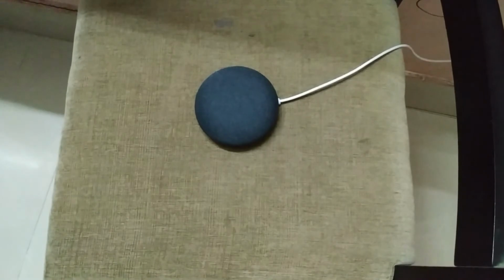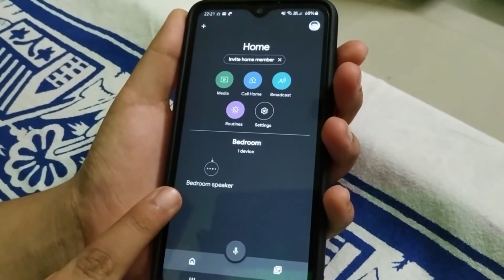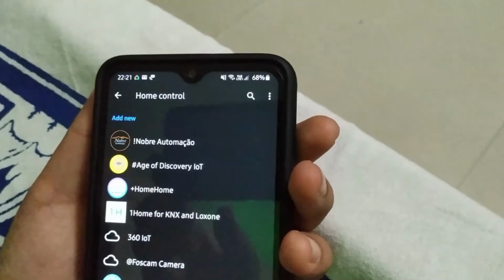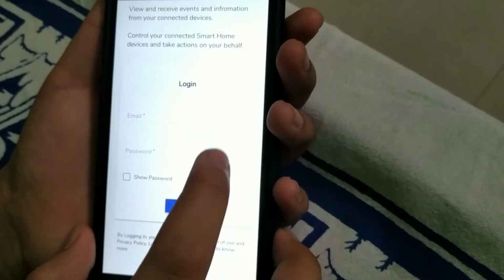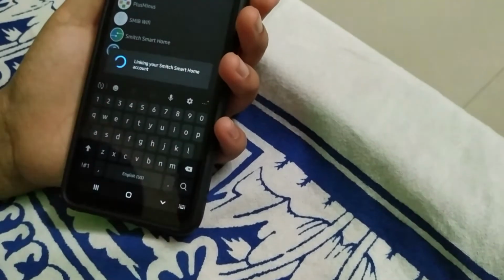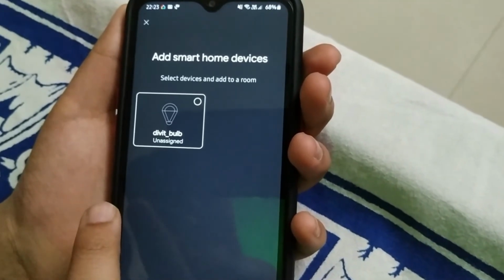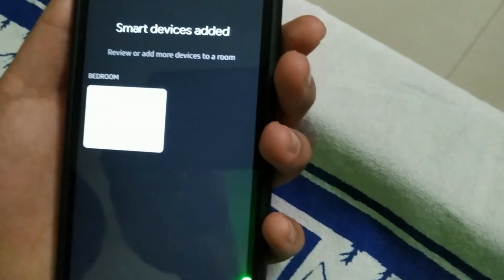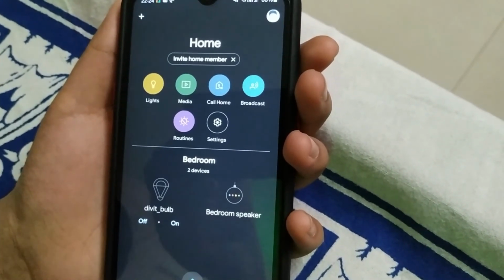Smitch RGB Smart Bulb Unboxing/Configuring w/Google Nest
hello every one today i am going to unbox and configure Smitch RGB Smart Bulb
Remote access-Control your smart bulbs from anywhere
16 million colours-Choose from your favourite colour
Scenes-Set your smart home the way you like it with one touch
Effects-Sync light to your favourite music
Tunable White light
Smart Bulb
AC Adapter
Type: LED